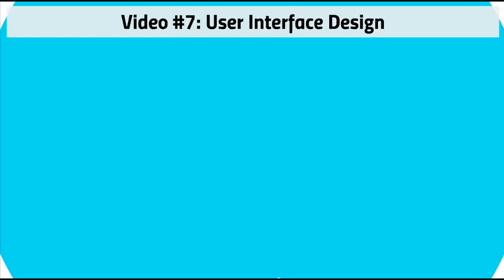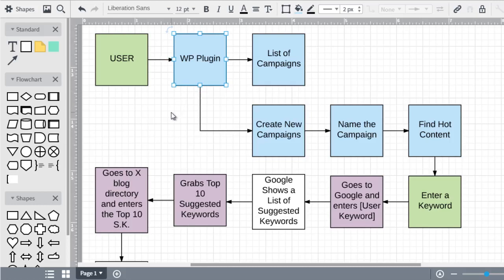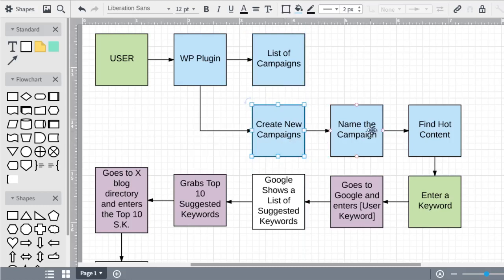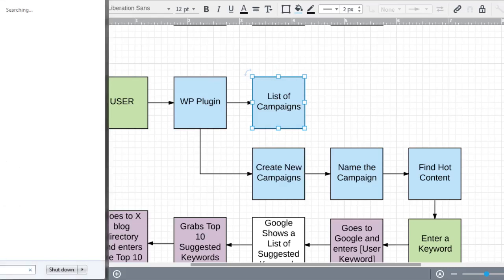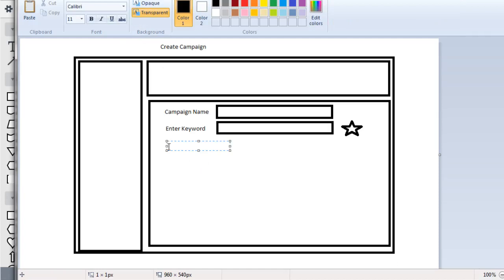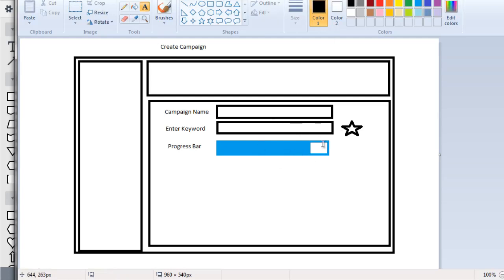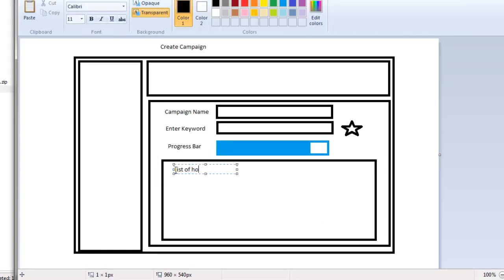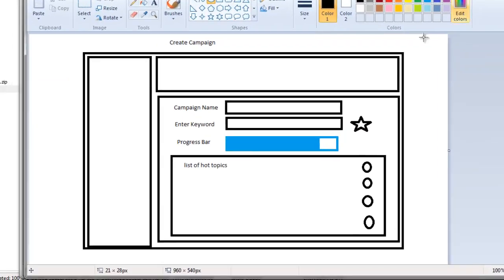WordPress Plugins Outsourcing / User Interface